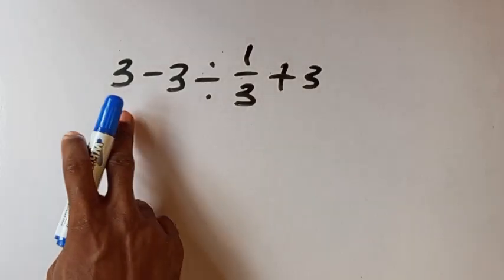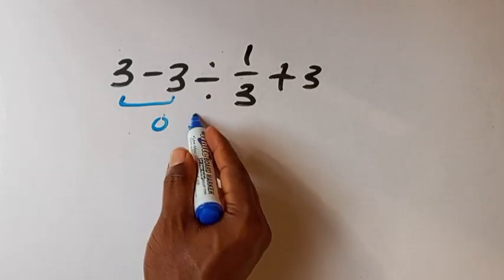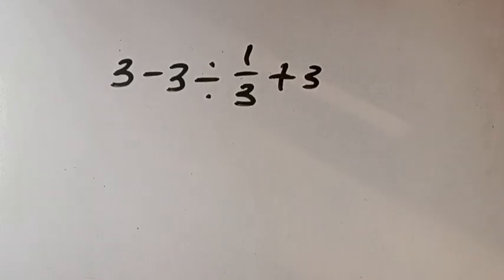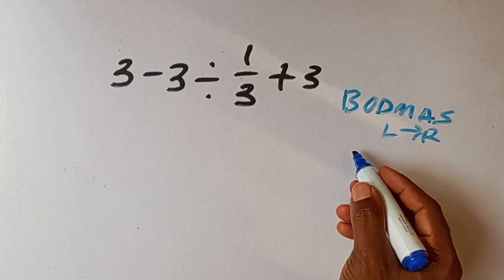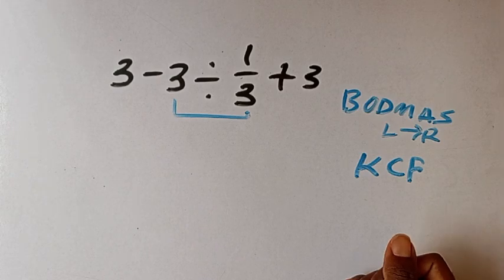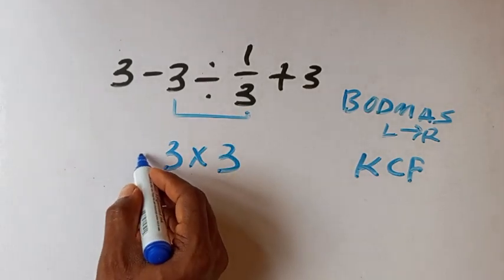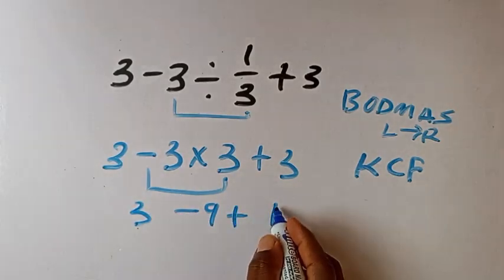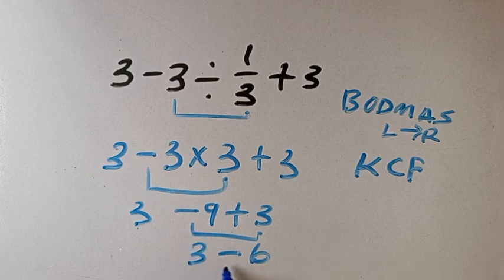You vs. Grade 5 Pupil! Can You Solve This Without Using Calculator ?📵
In this math video I explain how to solve this viral math problem that many adults get wrong by showing the correct order of operations and the rules for calculating with fractions. Mathematics explained.

🎯Intro – Viral Problem
🎯Mistake 1
🎯Solution